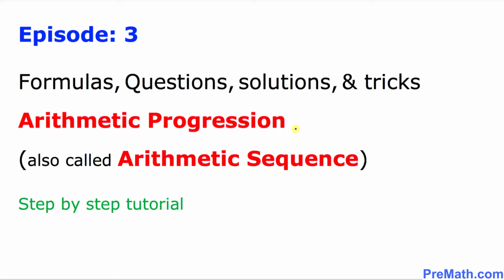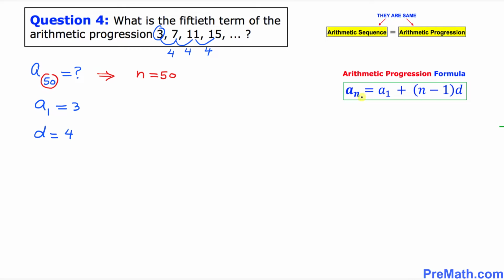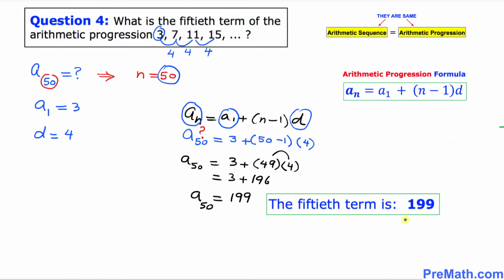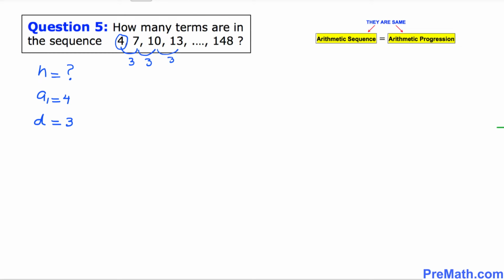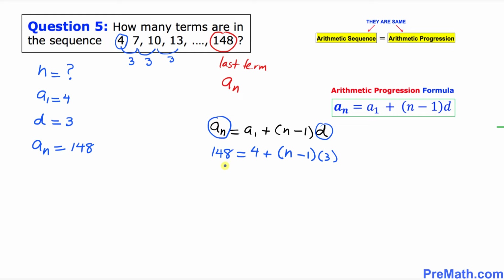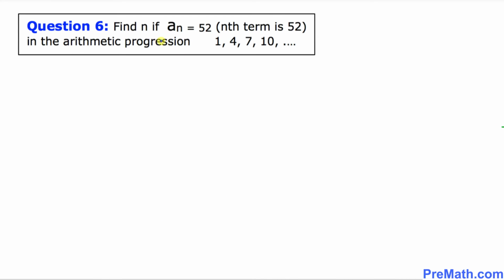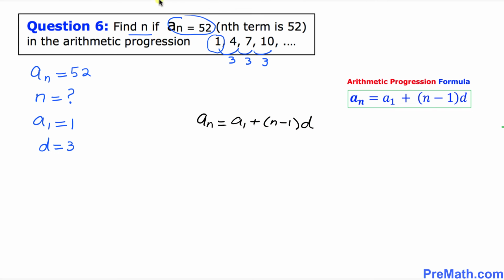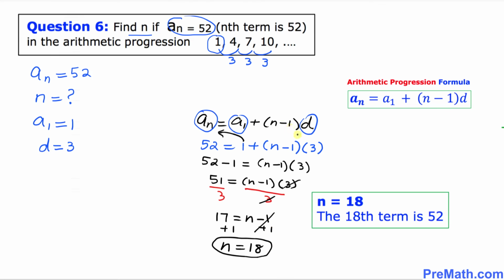Episode 3: Arithmetic Progressions (Arithmetic Sequences) - More Advanced Problems with Solutions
Learn how to understand and solve questions involving arithmetic progressions (also called arithmetic sequences) in an easy way. Simple step-by-step explanation by PreMath.com